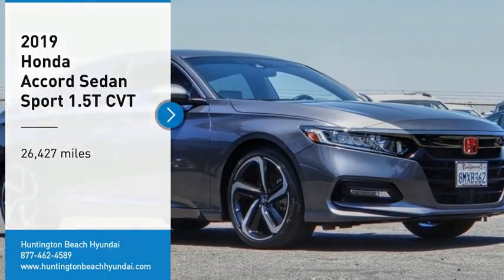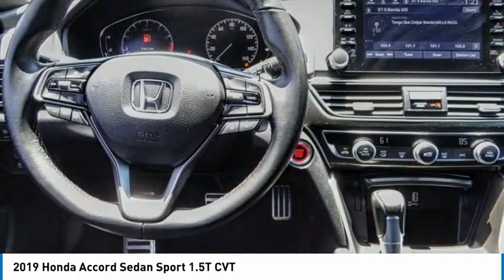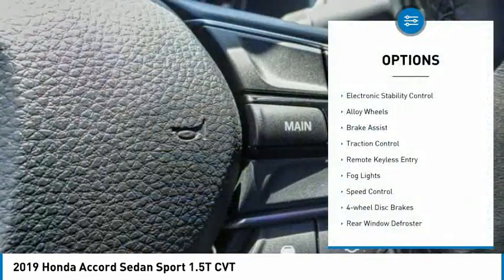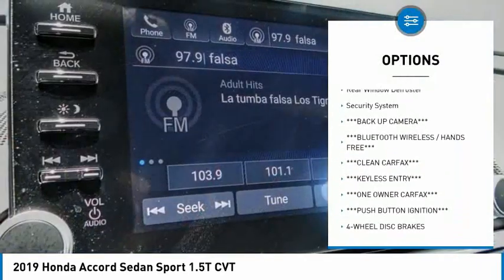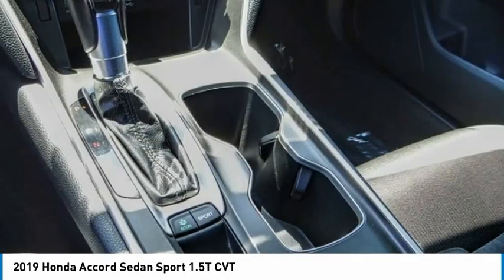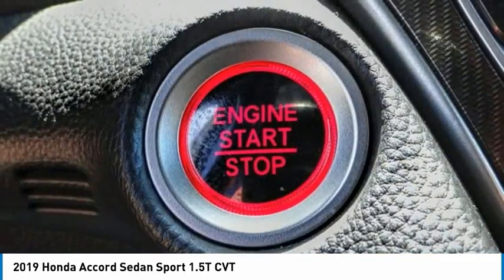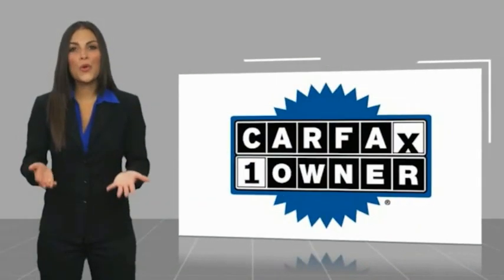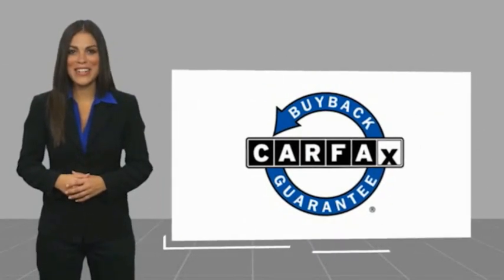2019 Honda Accord Sedan TH7761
2019 Honda Accord Sedan Sport 1.5T CVT

16751 Beach Blvd.

2019 Honda Accord Gray CVT 1.5T I4 DOHC 16V Turbocharged VTEC ***BLUETOOTH WIRELESS / HANDS FREE***, ***BACK UP CAMERA***, ***KEYLESS ENTRY***, ***CLEAN CARFAX***, ***ONE OWNER CARFAX***, ***PUSH BUTTON IGNITION***, Black 19 Wheel Accent, Black Chrome Grille Accent, Black Chrome Rear Accent, Black Fashion Accent Package, Carpet Trunk Mat, Gloss Black Fender Emblems, Rear Trim, Sports Grille, Wheels: 19 Base Machine-Finish Alloy. Odometer is 10132 miles below market average! 29/35 City/Highway MPG CARFAX One-Owner. Clean CARFAX. This Vehicle is Located at: Huntington Beach Hyundai; 16751 Beach Blvd, Huntington Beach CA 92647. Dealer Installed accessories are optional and may be purchased for an additional charge.All prices subject to government fees and taxes, any finance charges, any dealer document preparation charge, and any emission testing charge.While we make every effort to ensure the data listed here is correct, there may be instances where some of the factory rebates, incentives, options or vehicle features may be listed incorrectly as we get data from multiple data sources. PLEASE MAKE SURE to confirm the details of this vehicle (such as what factory rebates you may or may not qualify for) with the dealer to ensure its accuracy. Dealer cannot be held liable for data that is listed incorrectly.